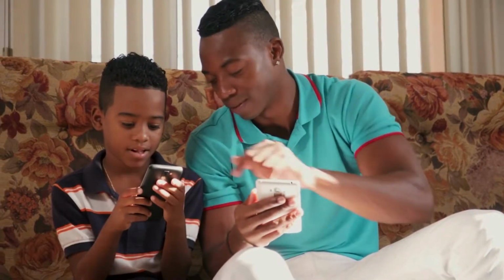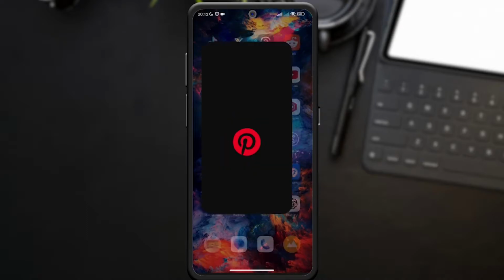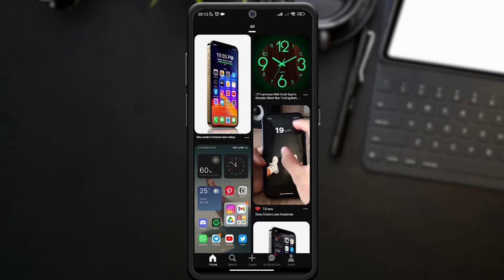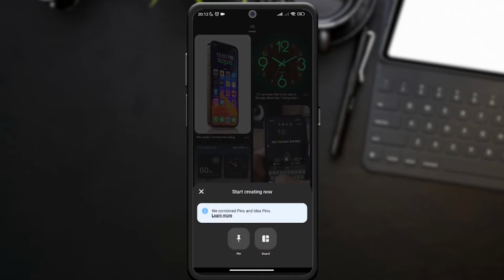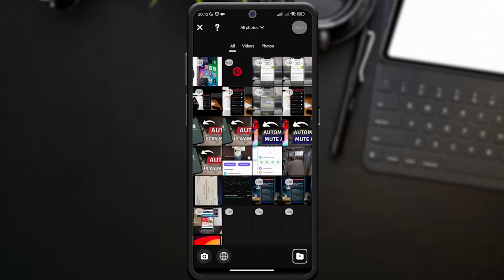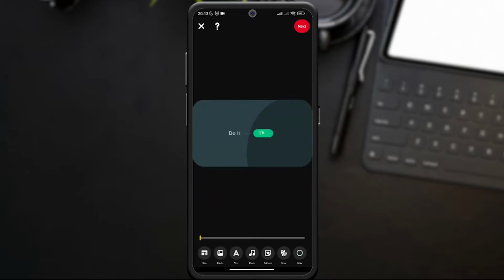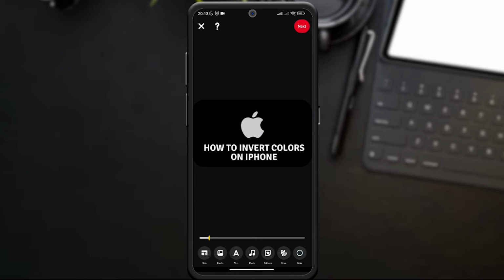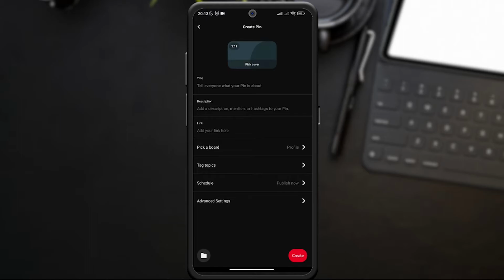How To Upload Video On Pinterest!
Learn How To Upload Video On Pinterest!

🌟 Ready to take your content to the next level? In this ultimate guide, we’ll show you **how to upload videos on Pinterest** like a pro! 🎥✨ Whether you’re a beginner or just need a refresher, we've got you covered with step-by-step instructions, tips, and expert insights. 💡 Discover the best video formats, how to optimize your pins for maximum engagement, and creative ideas to showcase your brand. 📈 Plus, harness the power of Pinterest to drive NEW traffic to your website! 📌